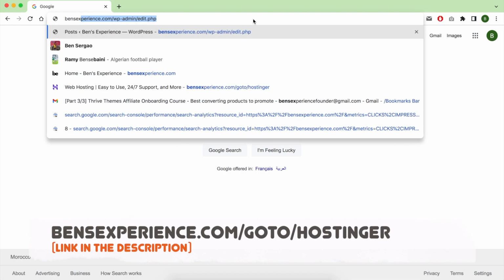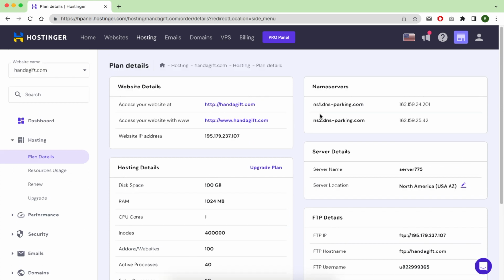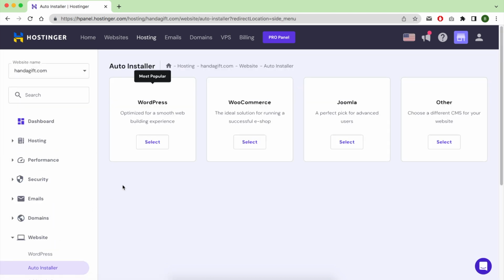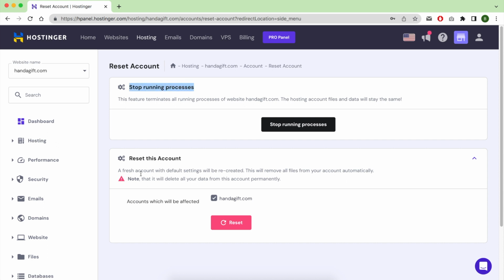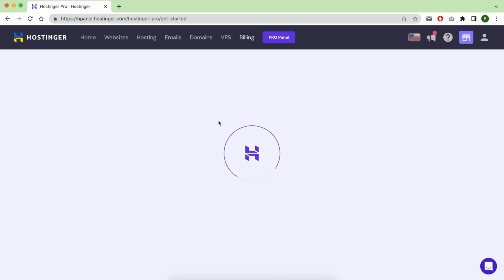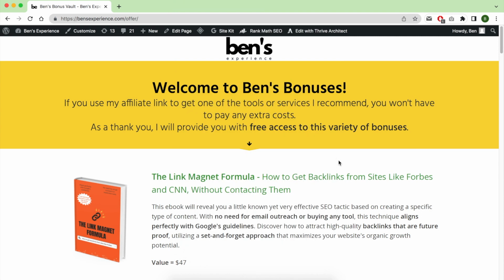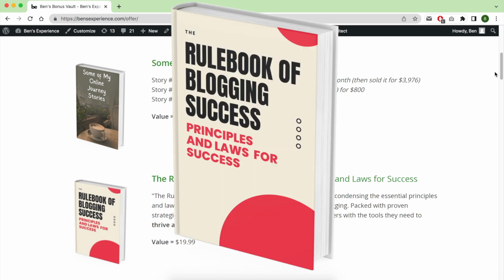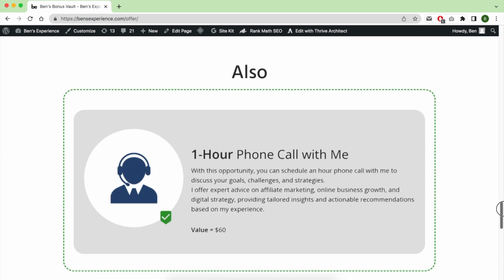Exploring Hostinger hPanel (control panel): Is it Better than cPanel?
Welcome to my YouTube video on Hostinger's hPanel! In this video, we'll explore the powerful features and functionalities of the hPanel control panel, and give you my opinion comparing it to the popular cPanel.

When you log in to your hosting account, you'll be greeted by a welcoming page that provides quick access to your hosting and email accounts. The top bar of hPanel offers various options like Websites, Hosting, Emails, Domains, VPS, and Billing, giving you comprehensive control over your hosting environment.

Let's start with the Websites page. Here, you can easily manage your current website or create and migrate new ones. Clicking on the "Manage" button next to your website takes you to the most important page. Here, you'll find shortcuts to essential options such as daily backups, file manager, databases, and auto installer. On the left side of the page, you'll find a comprehensive menu with tools, options, and features necessary to effectively manage your website. These include Hosting, Performances, Security, Email, Domains, Website, Files, Databases, Advanced, and Account.

Moving on to the Hosting section in the top bar menu, you can obtain a new hosting plan or manage your existing one. This allows you to easily renew or upgrade your hosting package to suit your evolving needs.

The next section in the top bar menu is Emails. With Hostinger's Premium web hosting plan, you have the ability to create professional-looking email accounts and even connect them with Gmail if desired.

In the Domains section, you can acquire new domain names or transfer your existing ones to your hosting account, simplifying domain management.

Finally, let's talk about support. In hPanel, accessing support is clicks away. Simply click on the question mark icon located in the top right corner, and you'll find a wealth of resources and assistance to help you with any queries or issues you may encounter.

Join me in this video as we delve deeper into the Hostinger hPanel, exploring its user-friendly interface and the multitude of features it offers. Discover why hPanel might just be the perfect control panel for your hosting needs.

00:00 $200+ Value FREE Gift (Offer intro)
01:09 Login
01:39 Websites
02:00 Hosting
07:30 Emails
07:50 Domains
08:19 Support
08:55 $200+ Value FREE Gift (Detailed Offer)

Let's get started with exploring the powerful Hostinger hPanel!